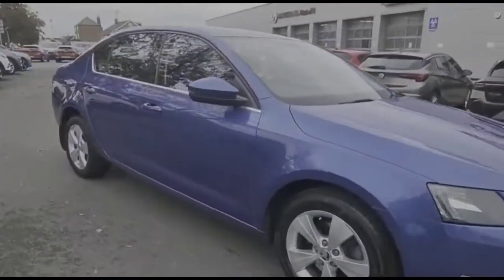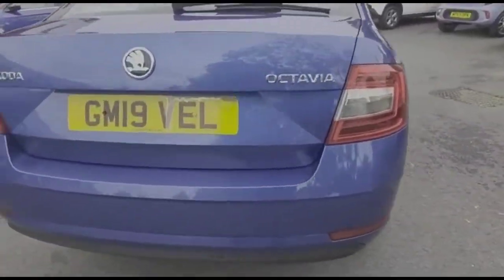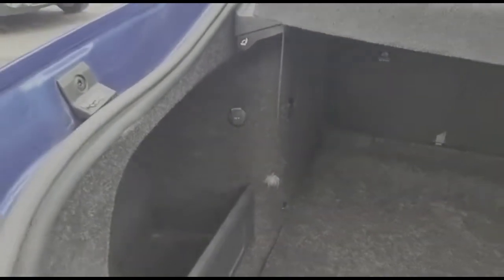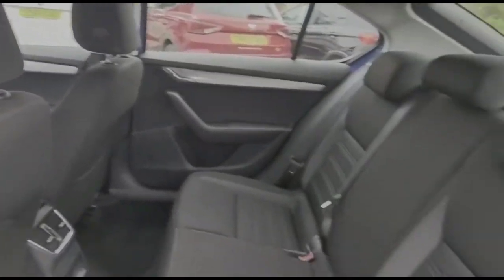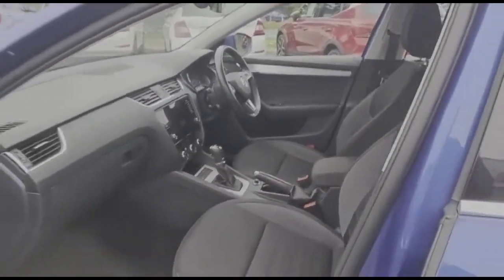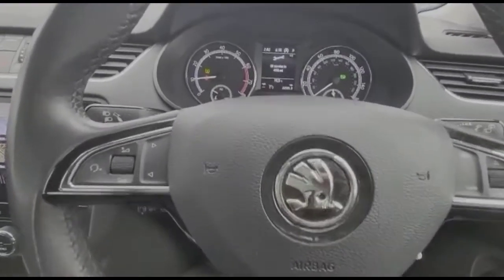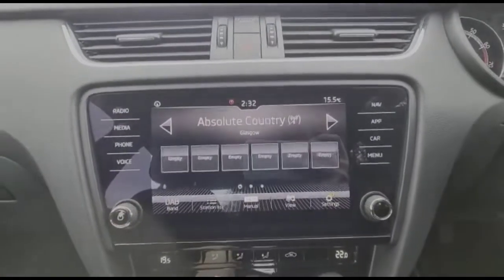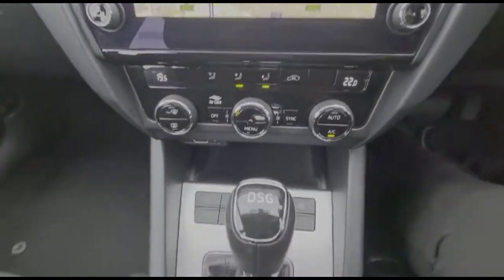Skoda Octavia 1.0 TSI SE Technology 5dr DSG 2019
Skoda Octavia 1.0 TSI SE Technology 5dr DSG available at Baylis Cheltenham